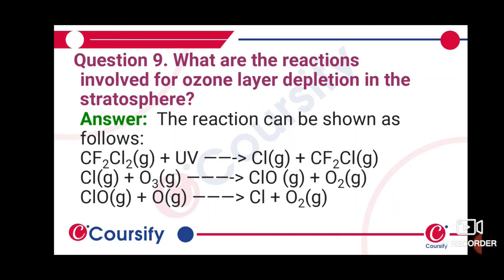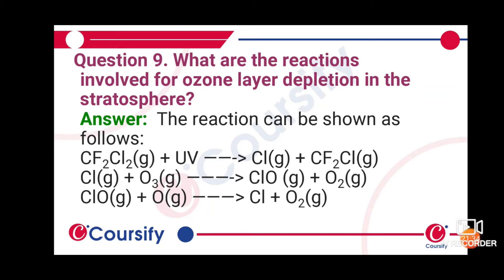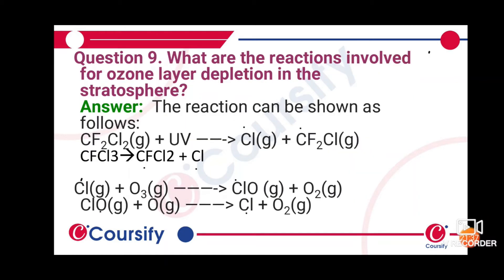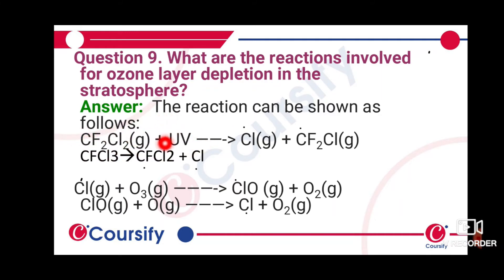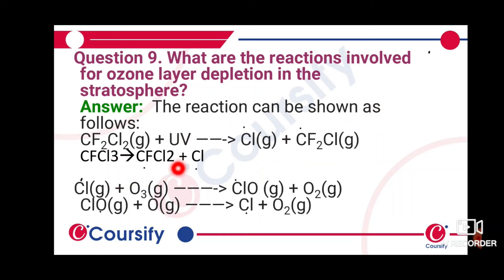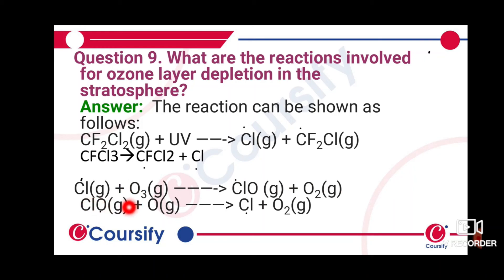ENVIRONMENTAL CHEMISTRY | CHEMISTRY NCERT | Class 11 Chapter 14 | Q 9 | COURSIFY